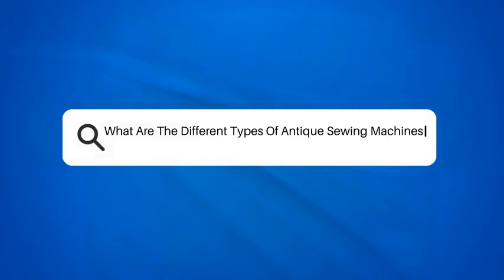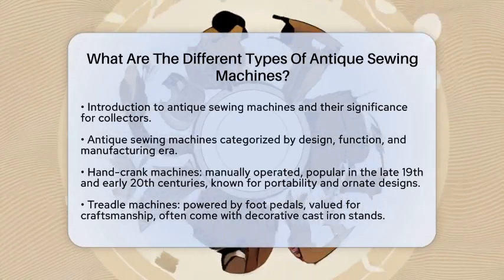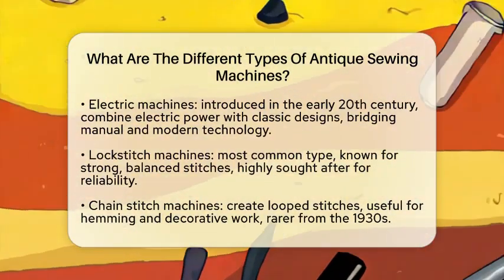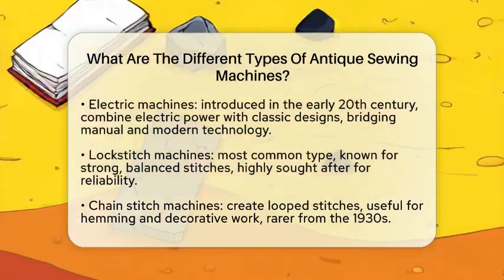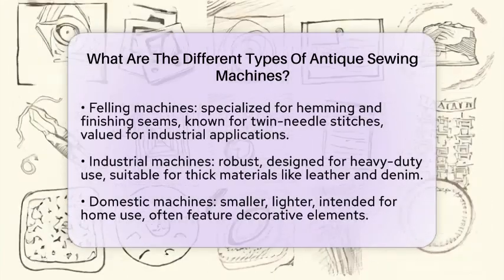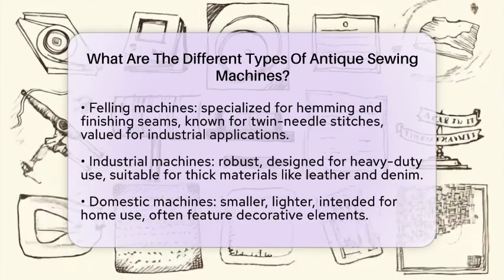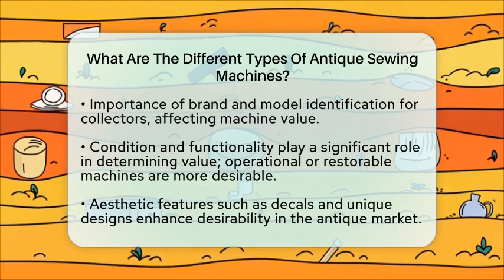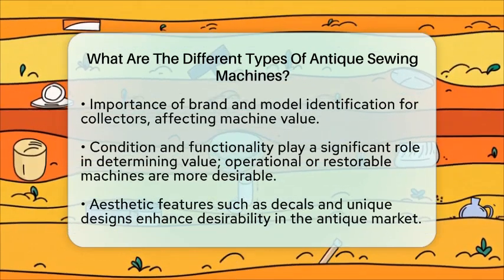What Are The Different Types Of Antique Sewing Machines? - The Collectibles Guide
What Are The Different Types Of Antique Sewing Machines? In this informative video, we’ll take you through the fascinating world of antique sewing machines. We'll categorize these machines based on their design, function, and the era they represent, giving you a clearer picture of what makes each type unique. From hand-crank machines that showcase exquisite craftsmanship to treadle models that highlight the transition from manual to electric power, there’s so much to explore. We’ll also look at electric machines that combine classic aesthetics with modern functionality, making them a bridge between past and present.

Furthermore, we’ll discuss different stitch mechanisms, including lockstitch and chain stitch, and how they impact a machine's value and use. You’ll learn about industrial versus domestic machines, highlighting the differences in design and purpose. Brand and model identification will also be covered, as these factors are essential for collectors looking to understand the value of their machines. Aesthetic features, such as unique designs and decorative elements, play a significant role in desirability, too.

Join us for this engaging discussion and deepen your appreciation for antique sewing machines.

About Us: Welcome to The Collectibles Guide, your trusted companion in the captivating world of collectibles and antiques. This channel is dedicated to enthusiasts of all levels, offering an array of engaging content that covers everything from the history of iconic items to tips on how to start and grow your own collection.